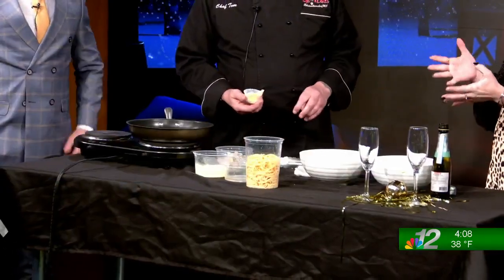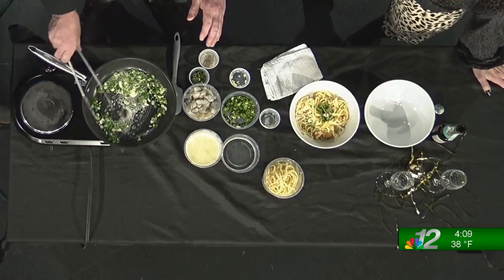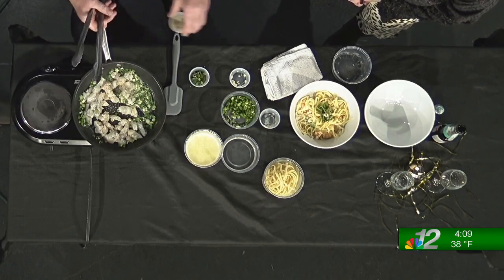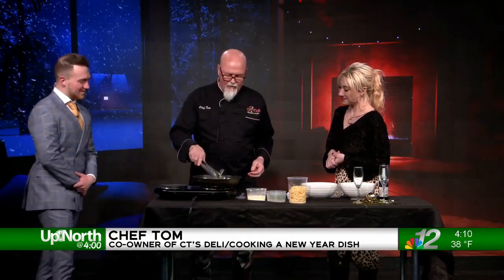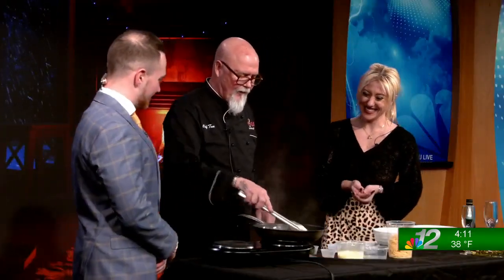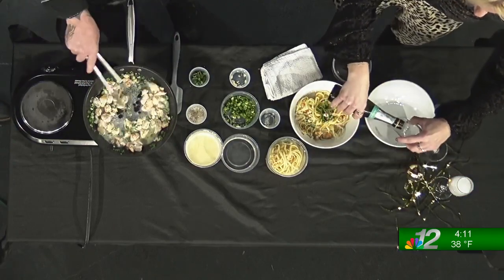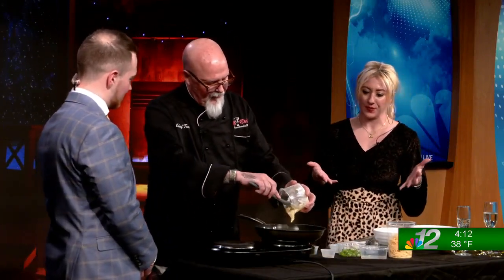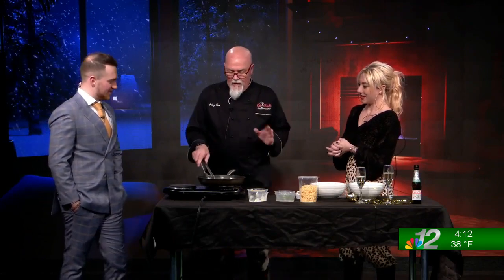Ct's Deli, Co-Owner, Chef Tom Joins us in the Kitchen (12-29-23)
Chef Tom cooks a New Year Gourmet Dish